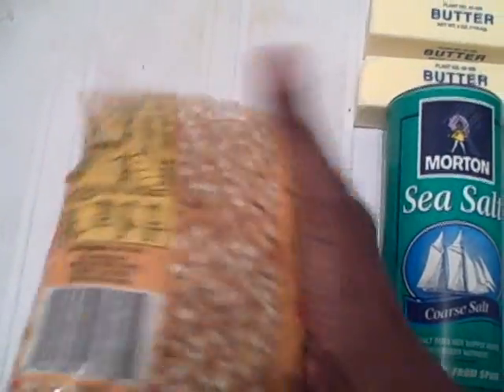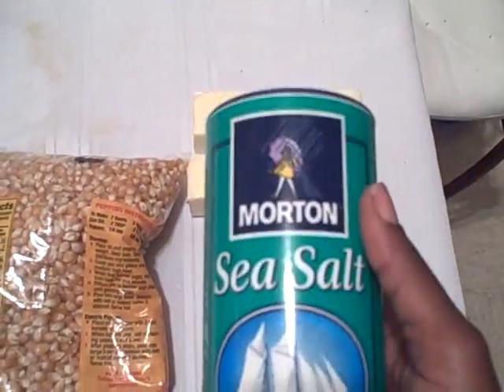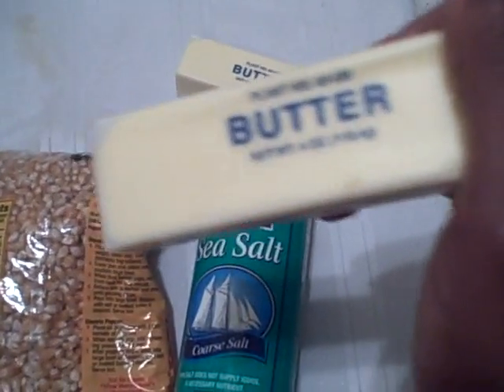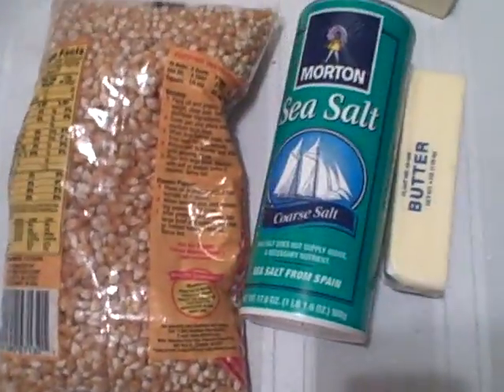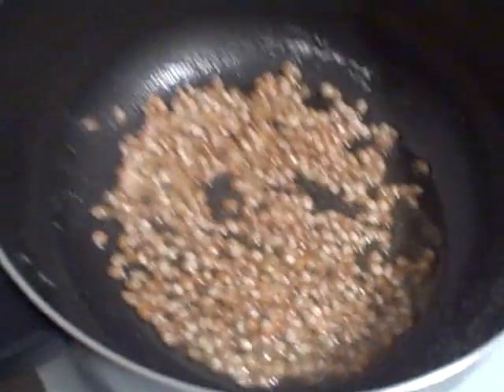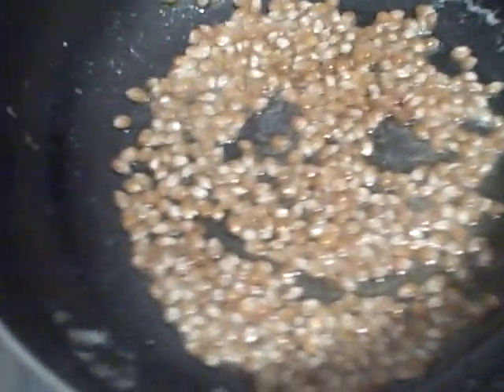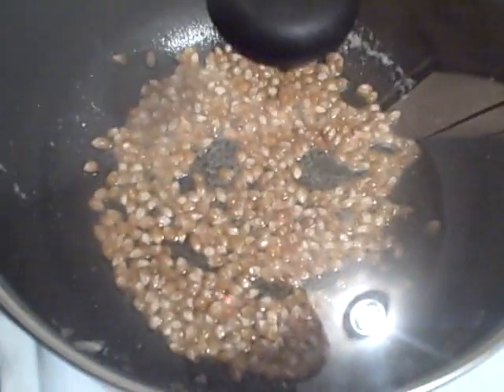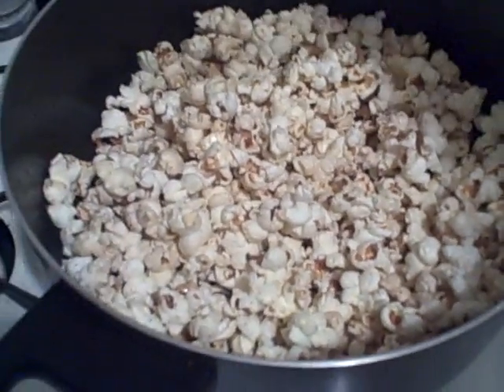Foreplay: How to Make Homemade Popcorn for a Date Night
Spending a quiet evening in, enjoying one of my favorite foods: POPCORN! I call evenings like this "Twanna Dates." Just me, the things I adore and a good movie. By the way, if you've not yet tried it, homemade popcorn tastes MUCH better than microwave popcorn. htttp://